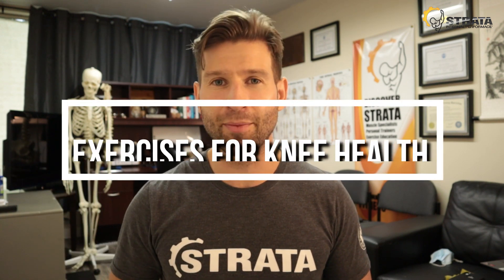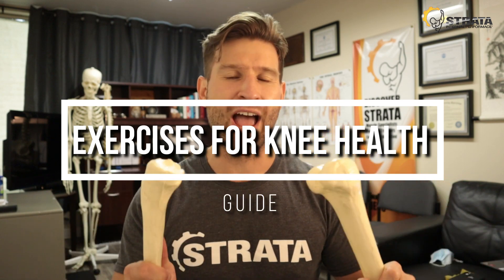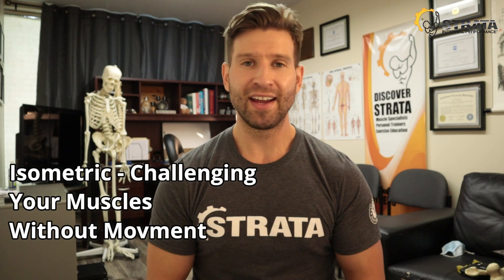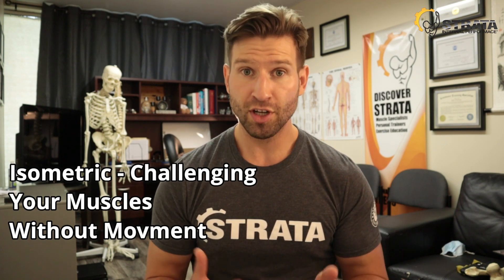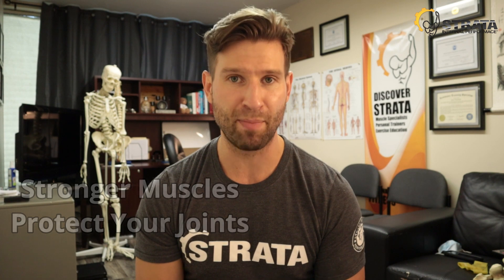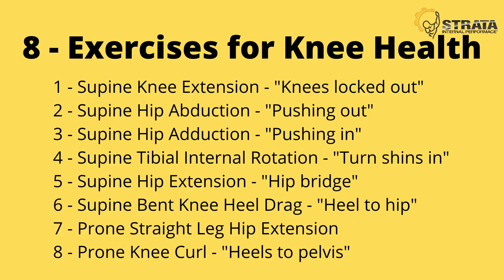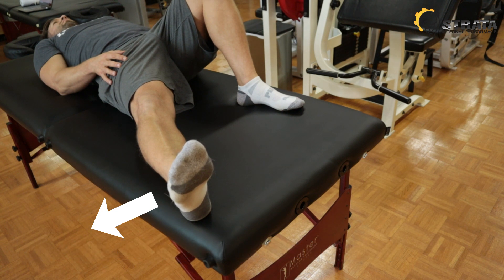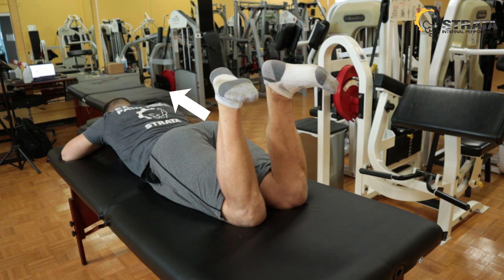At Home, Pain-Free, Knee Health Exercise Guide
Enjoy this at Home, Pain-Free, Knee Health Exercise Guide!

This guide has exercises that you can do from home to strengthen muscles so your knees experience less discomfort and more strength, so you can have the confidence to walk and move in your day to day life.

00:00 - Introduction
00:42 - Knee Anatomy
04:43 - Exercise Benefits and Prescription
08:03 - 8 Exercises for Knee Health